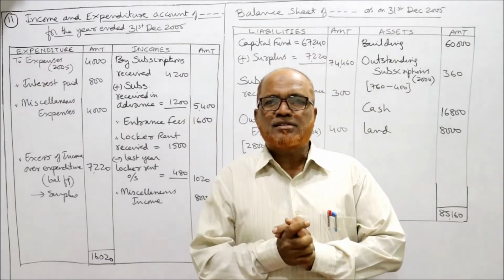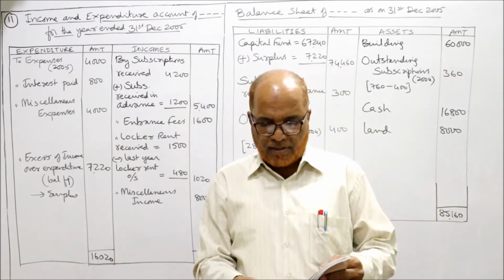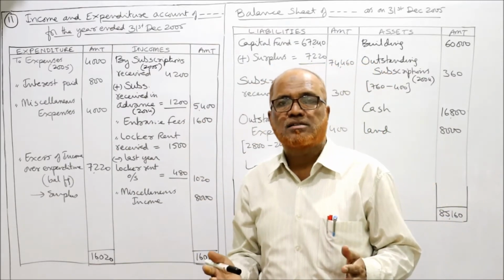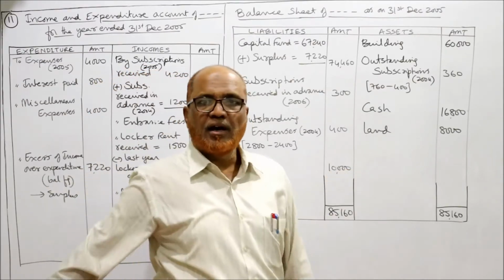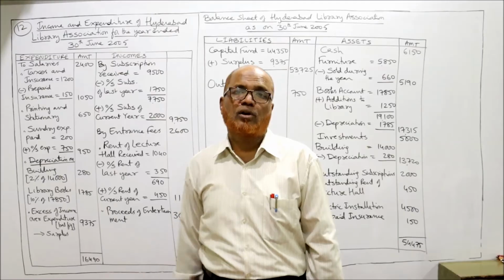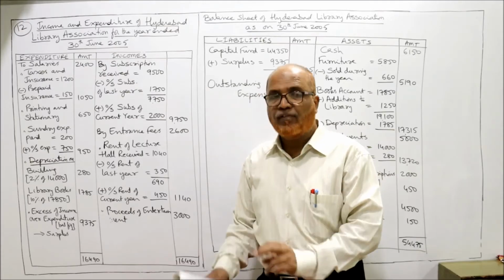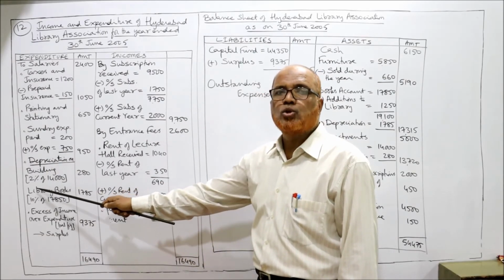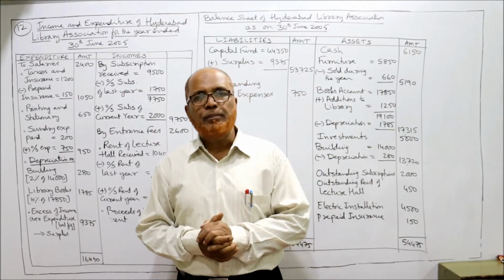Financial Accounting II I Non Profit Organizations I Problems I Part 8 I Khans Commerce Tutorial I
Financial Accounting 2 I Accounts of Non Profit Organizations l Problems and Solutions ll  Part 8 (By Khans Commerce Tutorial)

Watch the video till the end to get a thorough knowledge on Non Profit Organization

visit the playlist of my channel for other subjects videos like Financial Management,  Investment Management, Corporate Accounting,  Advanced Accounting,  Statistics I,  Statistics II etc.